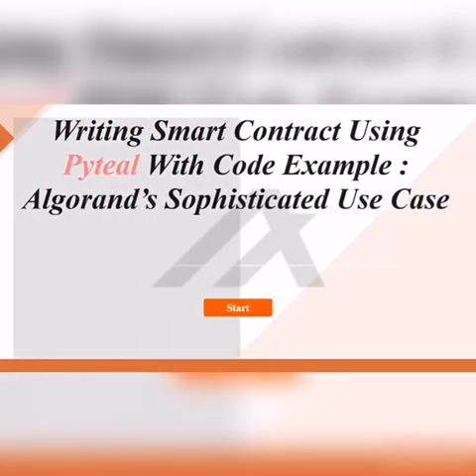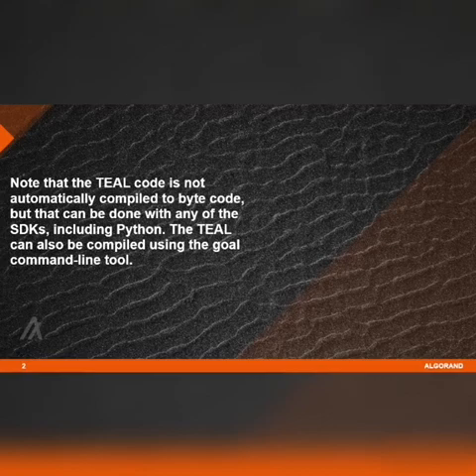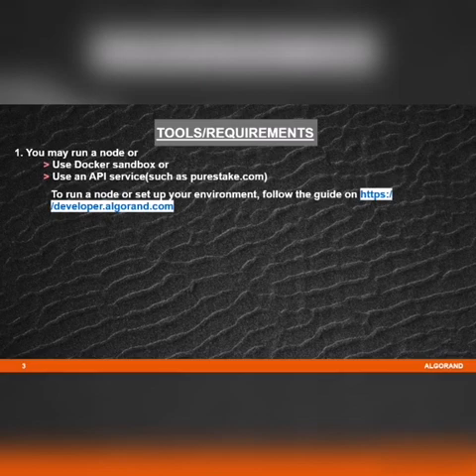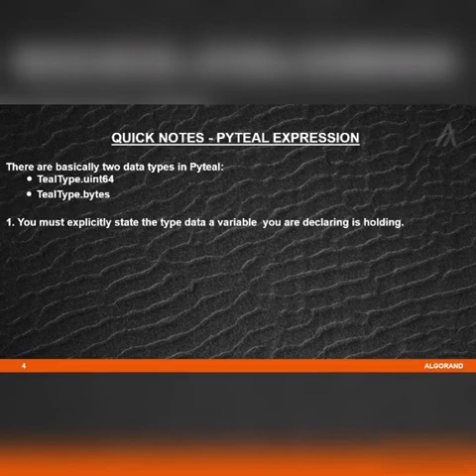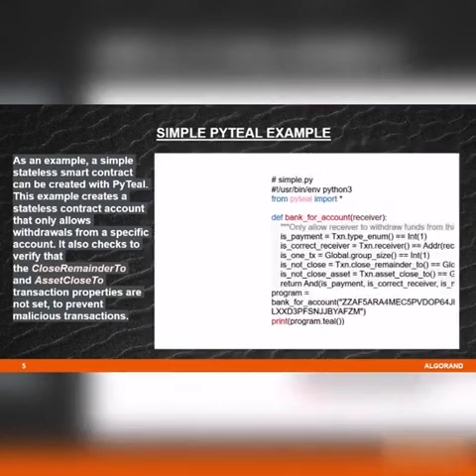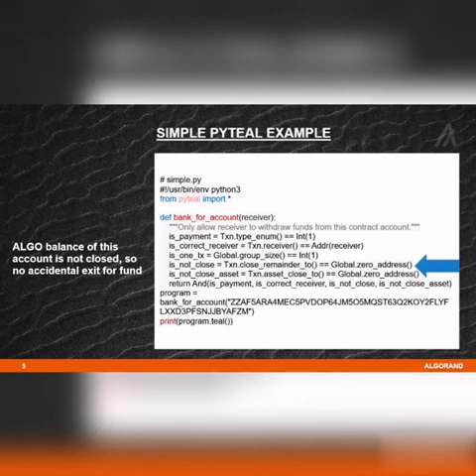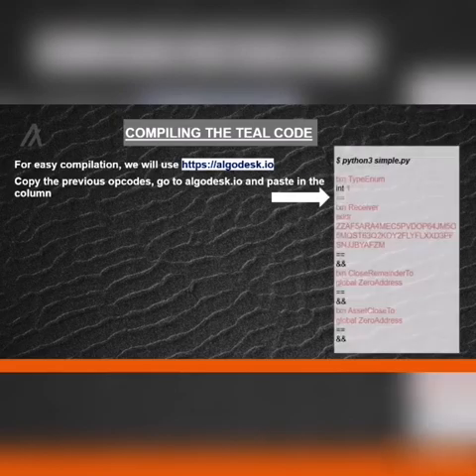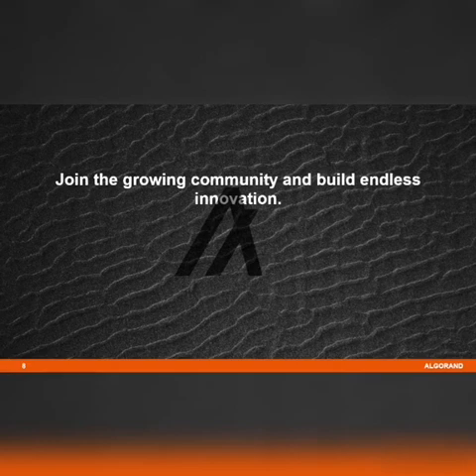How to write Smart Contract Using Pyteal for deployment on Algorand Blockchain.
This video provides you with information you need to write a simple smart contract using pyteal on Algorand blockchain. Pyteal helps developer to present smart contract in a more natural form.